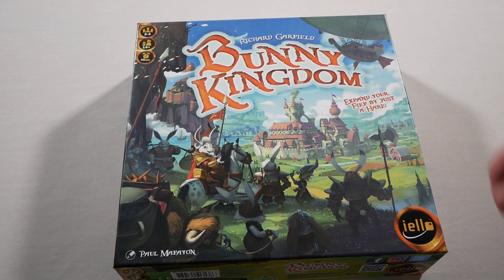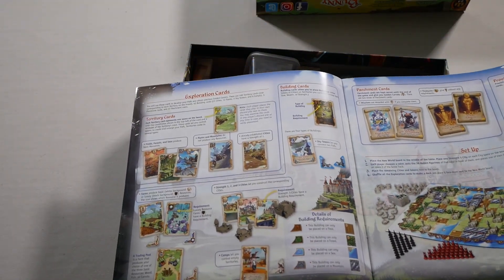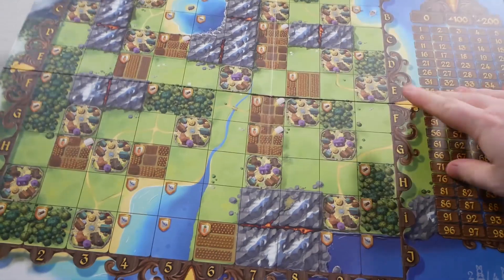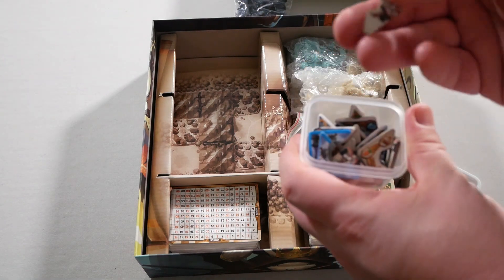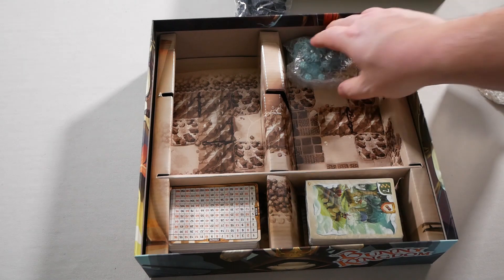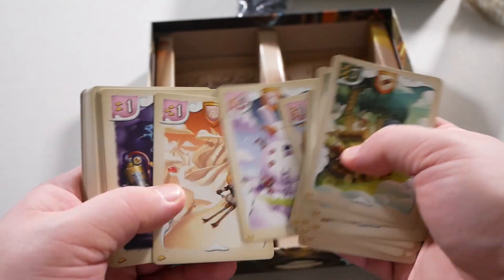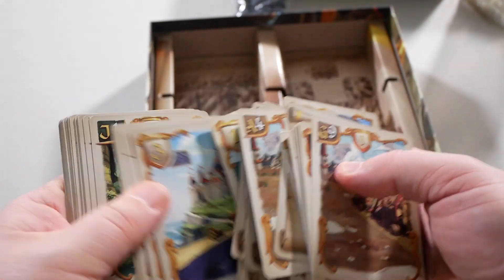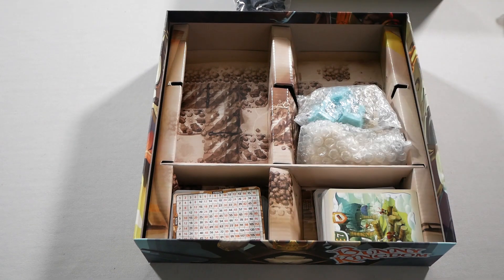Bunny Kingdom and In The Sky - What's in the Box?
Everybody wants to know what’s in the box… WHAT’S IN THE BOX?
Boxes contain stuff and things.  I will remove that stuff and those things and show them to you.  Today Iello’s Bunny Kingdom is hopping in.  And not just the base game, but also the In The Sky expansion as well. We will look at the sweet components in this drafting game from one Richard Garfiled.